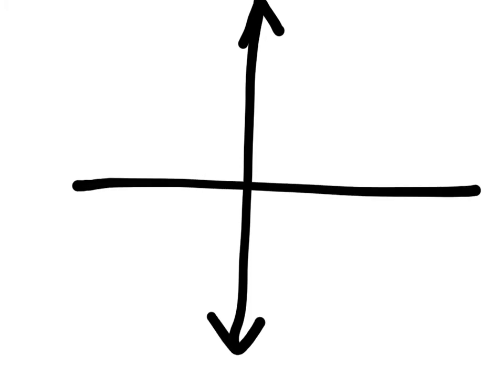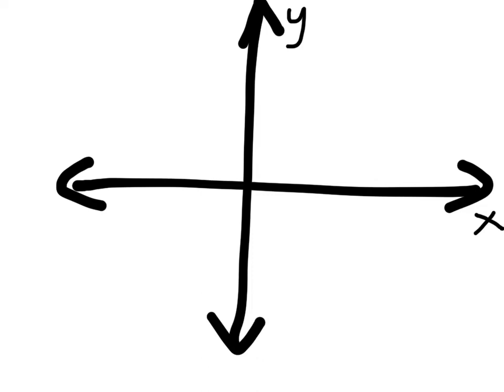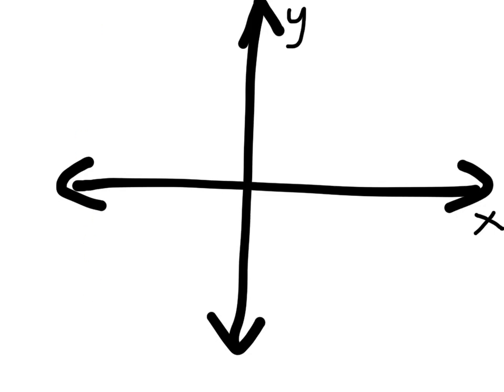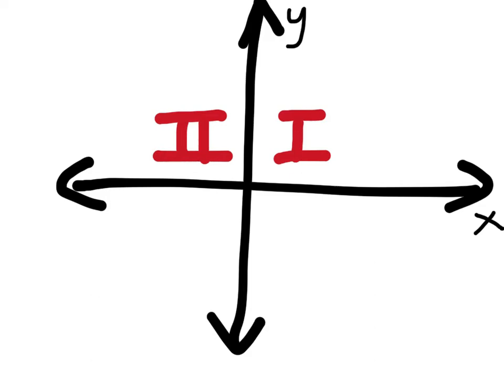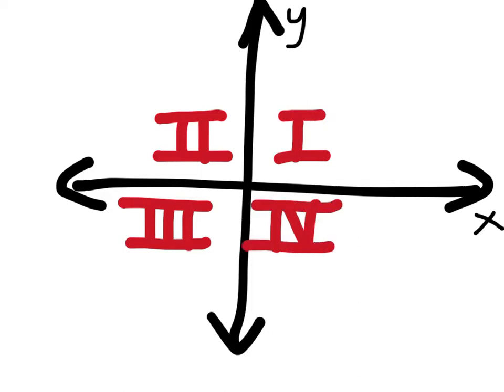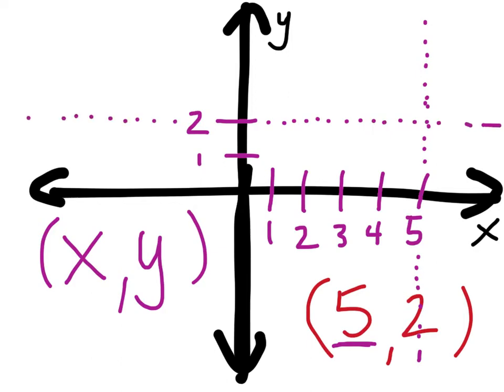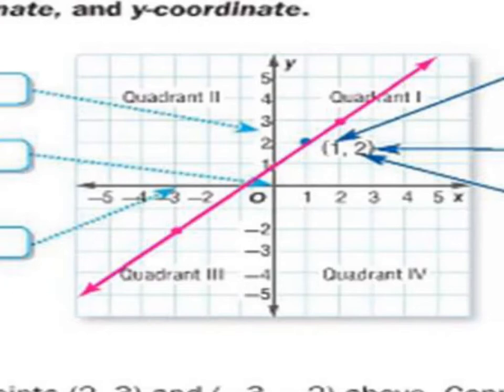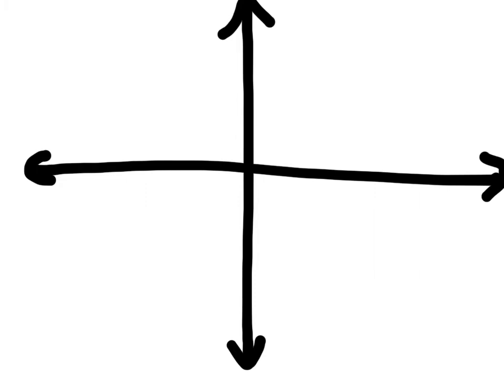Graph Proportional Relationships (7th Grade Lesson)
The lesson: graphs of proportional relationships